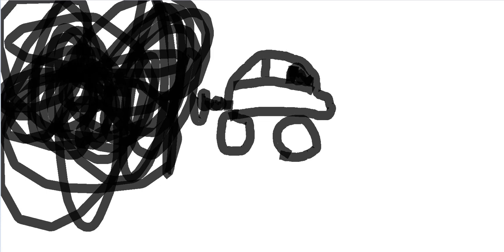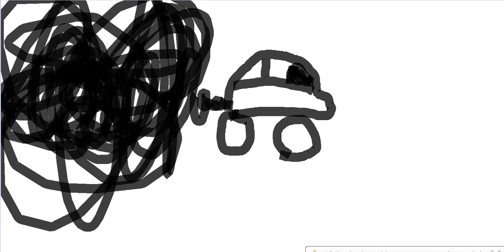CaMpInG tRip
YAAAAAAAAAAAAAAAAAAAAAAAAAAAAAAAAAAAAAAAAAAAAAAAAAAAAAAAAAAAAAAAAAAAAAAAAAAAAAAAAAAAAAAAAAAAAAAAAAAAAAAAAAAAAAAAAAAAAAAAAAAAAAAAAAAAAAAAAAAAAAAAAAAAAAAAAAAAAAAAAAAAAAAAAAAAAAAAAAAAAAAAAAAAAAAAAAAAAAAAAAAAAAAaaaaaaaaaaaaaaaaaaaaaaaaaaaaaaay